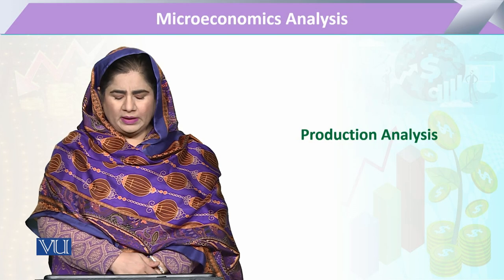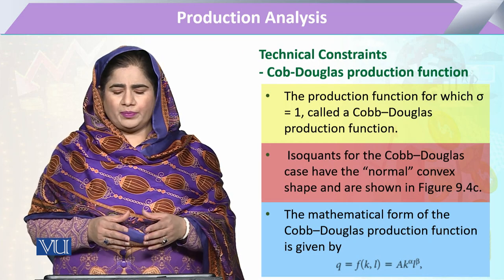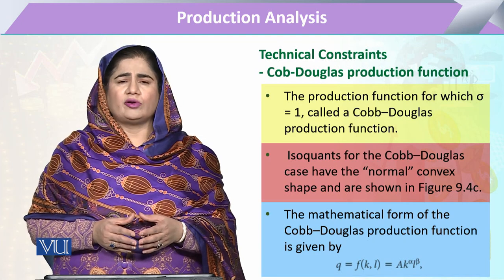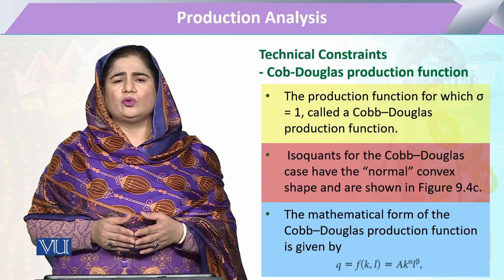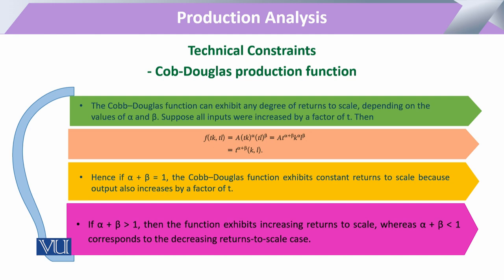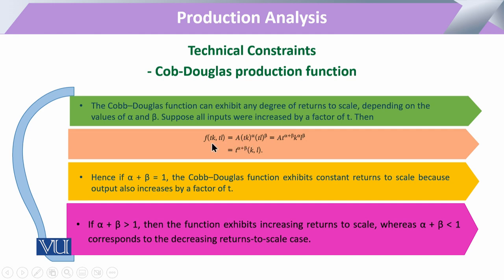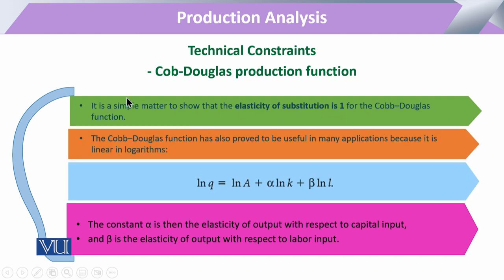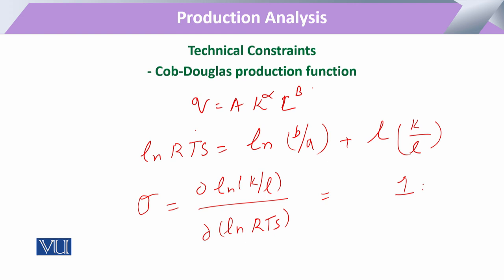Technical Constraints: Cob-Douglas Production Function | Microeconomic Analysis | ECO614_Topic134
Topic134: Production Analysis - Technical Constraints, Cob-Douglas Production Function,
By Dr. Sofia Anwar